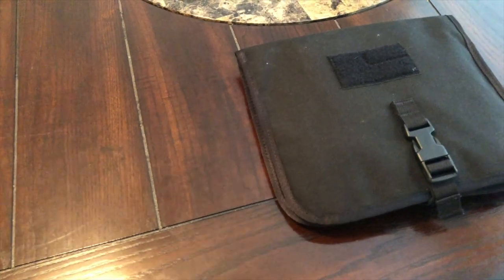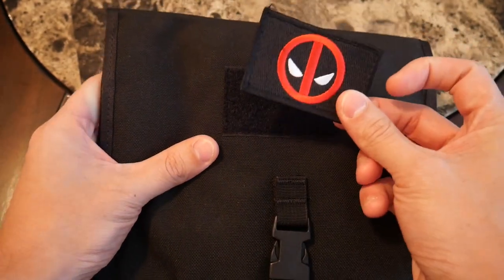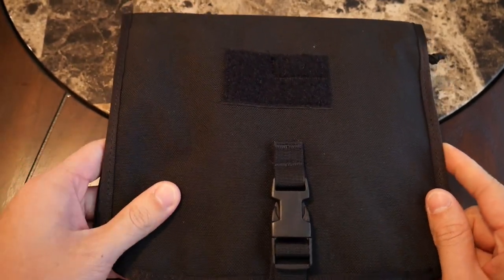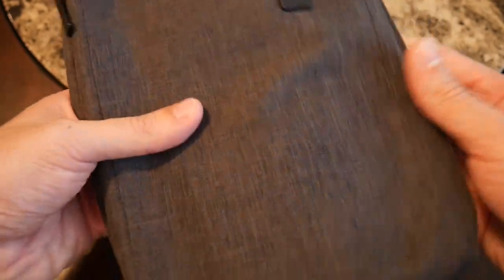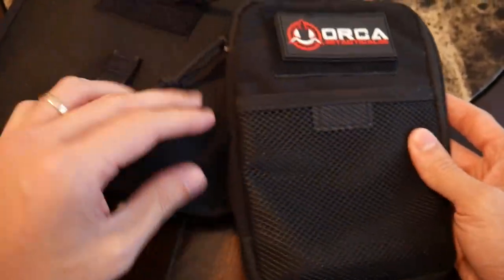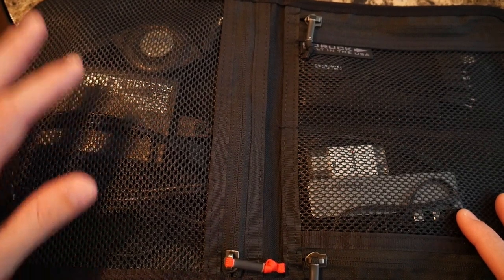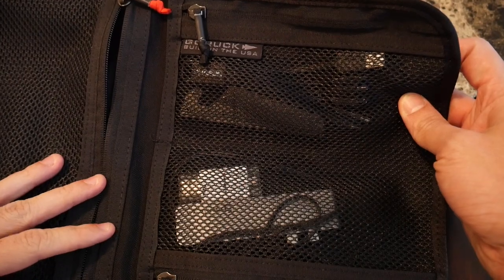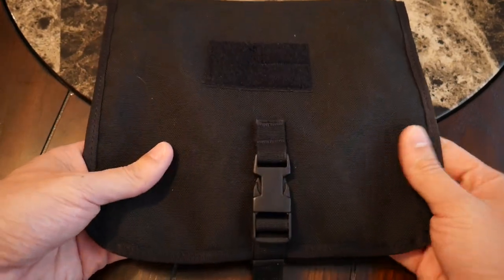Best EDC and Travel Organization: Goruck Wire Dopp Review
Review of the Goruck Wire Dopp which is a super simple, but effective way to keep all of your accessories organized and easily accessible. It is a little on the pricey side, but the design, form factor and durability make this a really compelling organizational accessory for your EDC and travel needs.

Have you guys used the Goruck Wire Dopp before? How about any of their field pockets? Are they worth the investment?

Wire Dopp in use - 3:00

Size Comparison - 4:20

Internal Walkthrough - 7:30

Pricing - 11:58

Other items mentioned in the video:

Orca Tactical Molle Organizer

Nektrak USB C Hub

Aukey USB Adapter

Chafon Cable

Folding Tablet Stand

Monster iX32 USB Drive